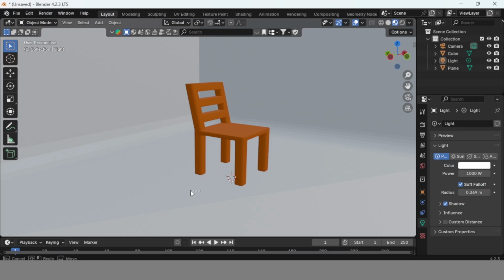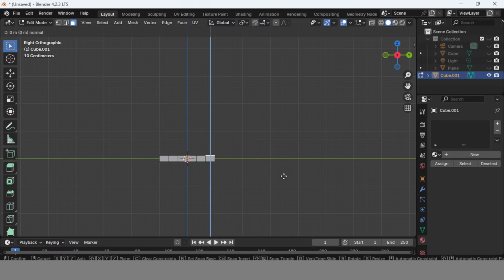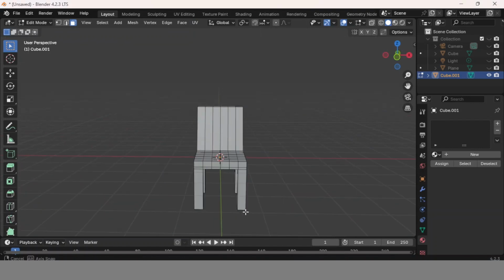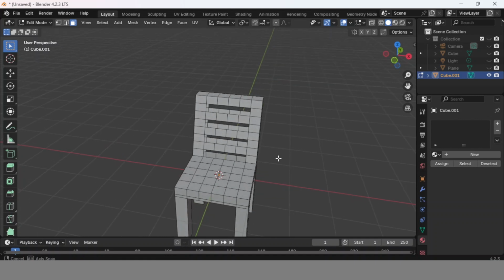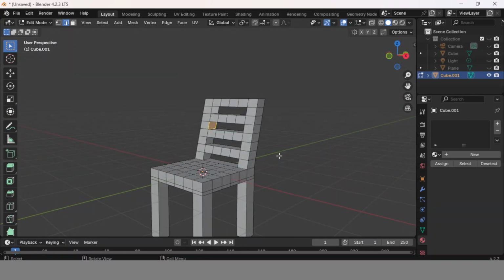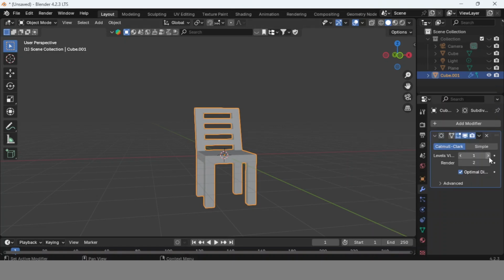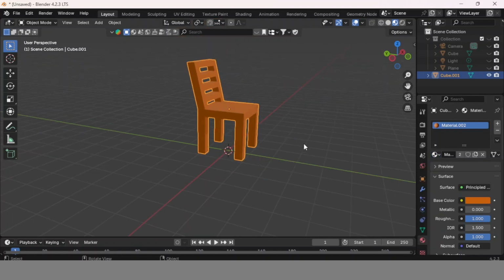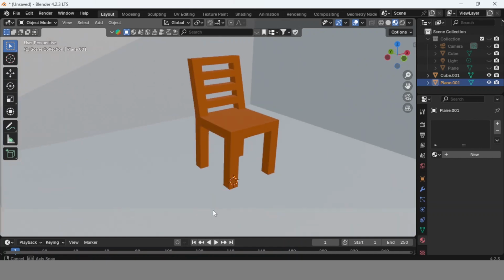"How to Model a Chair from Scratch in Blender – Beginner 3D Modeling Tutorial"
Learn how to model a chair from scratch in Blender as a complete beginner. This tutorial walks you through every step of 3D modeling a simple chair so you can understand the basics of modeling with confidence.